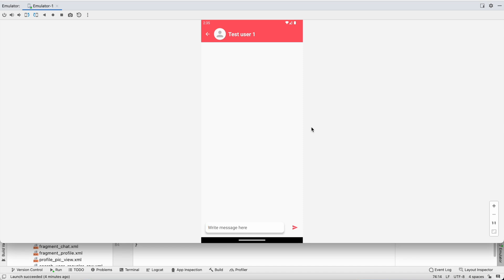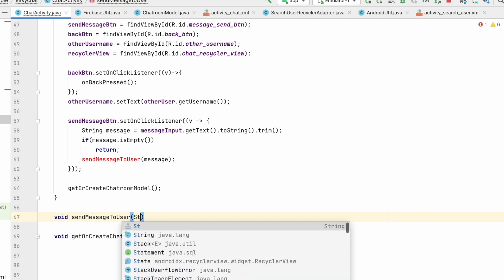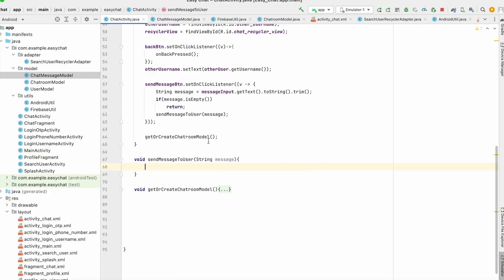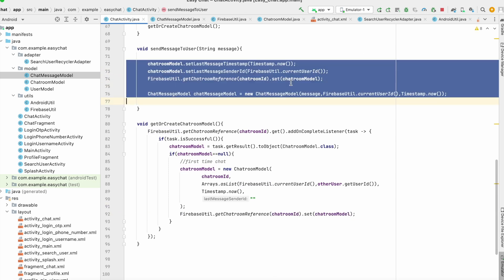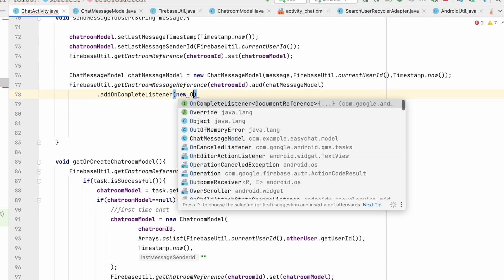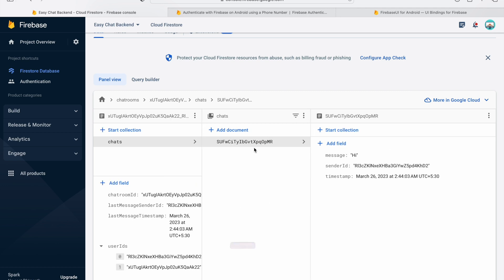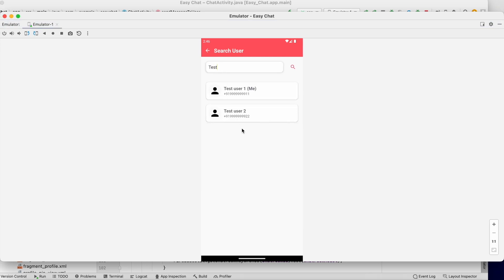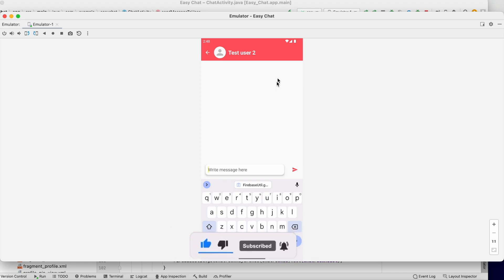14 Send Message To Users| Chat application | Android Studio